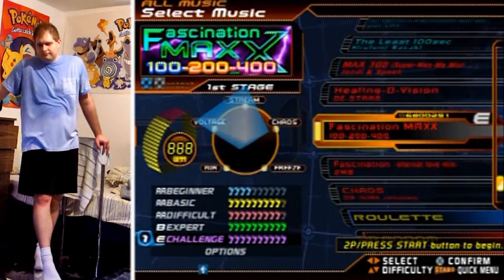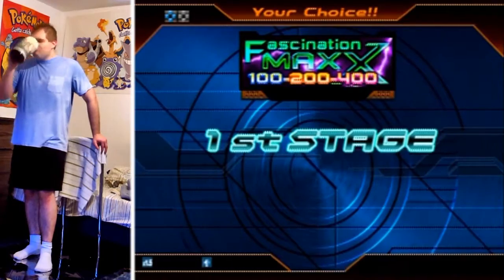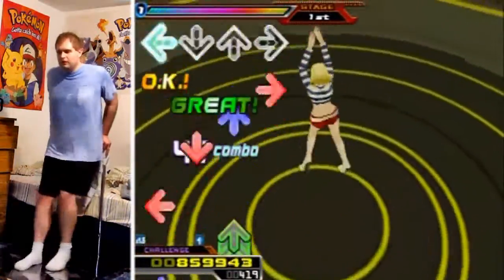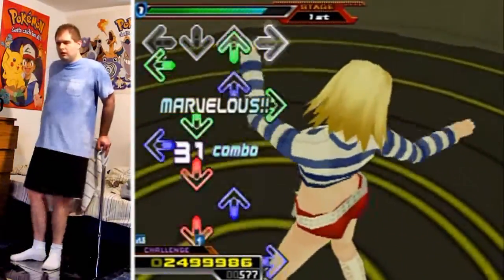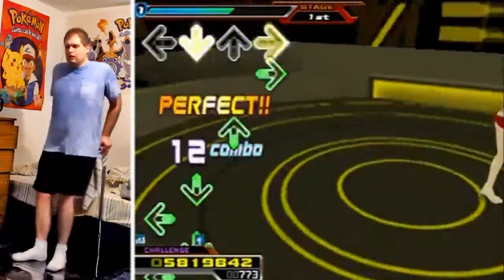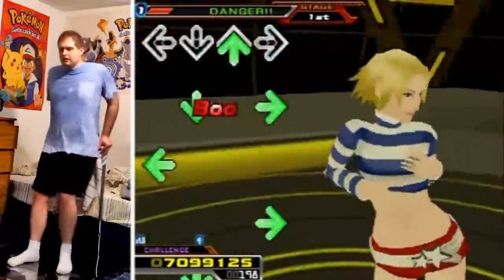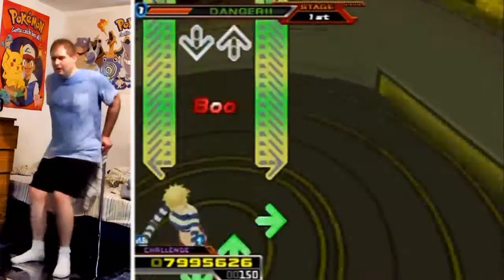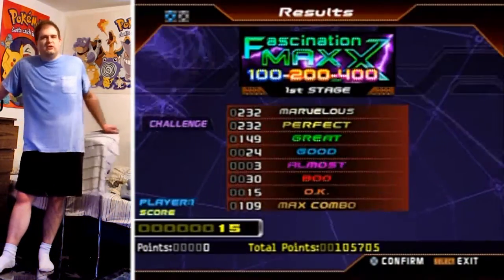Dance Dance Revolution Supernova - Fascination Maxx - Challenge - B-Rank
Decided' to go back and knock this one off my list. This chart is a lot like the Expert chart so if you can pass expert, chances are you'll pass this one soon after.

Also, I know that Fascination ~Eternal Love Mix~ is on two games, I just figured I'd combine them to Supernova 2 since Paranoia ~Hades~ is on there.